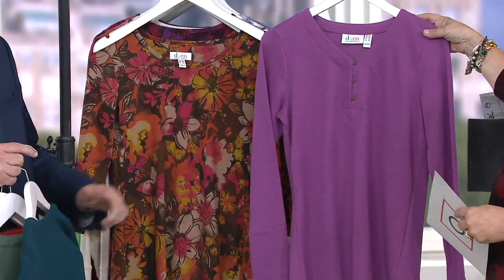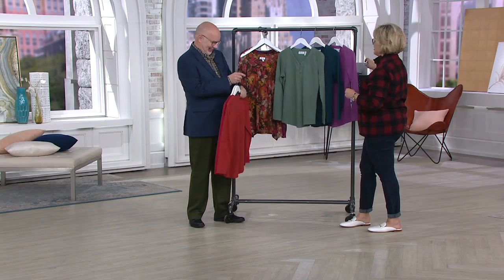Denim & Co. Waffle Knit Long-Sleeve Top on QVC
Denim & Co. Waffle Knit Long-Sleeve Top

Layer it, lounge in it, or dress it up with heels--there's so many options with this one waffle knit top that it's sure to be in full rotation this fall. From Denim & Co.&reg; Fashions.